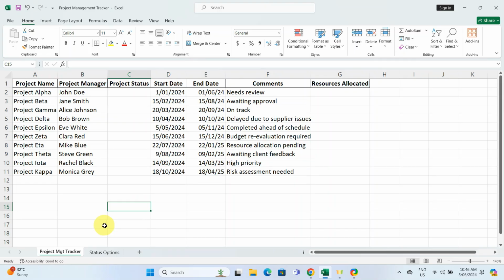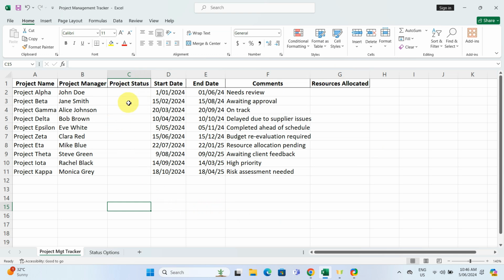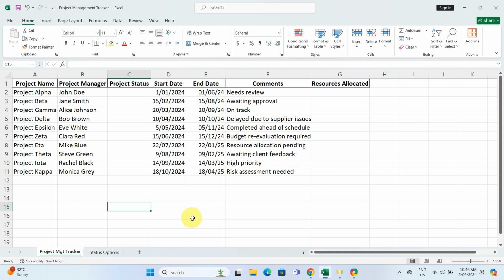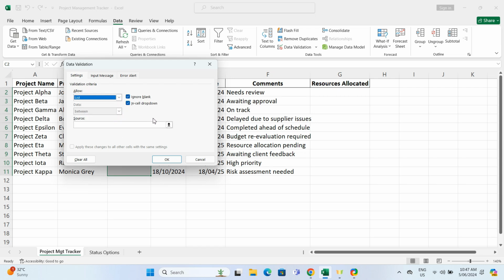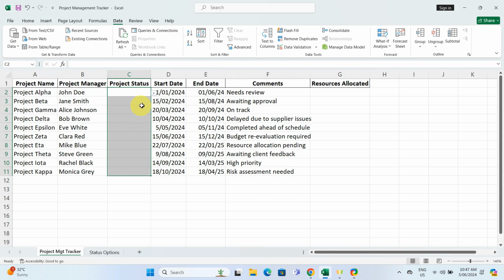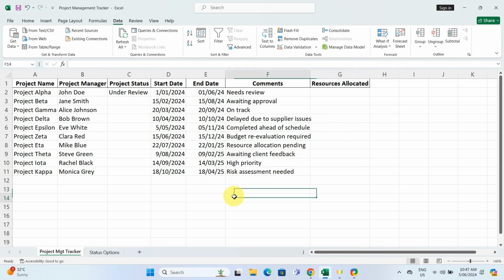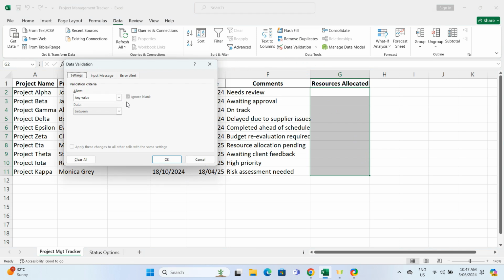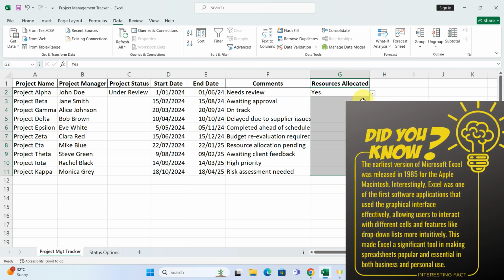How to Create Drop-Down List in MS Excel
In this tutorial, I'll show you how to create drop-down lists in Microsoft Excel to ensure data consistency across your spreadsheets. Whether you're managing a project or organizing resources, drop-down lists can make your work easier and error-free. Watch as I walk you through the process step-by-step, from setting up basic lists to implementing data validation.

Steps to Create Drop-Down List in Excel:

1. Prepare Option Lists:
   - Create a list of options for your drop-down in a separate sheet or part of the existing sheet. For example, 'Status Options' might include 'In Progress', 'Completed', 'Under Review'.

2. Insert Drop-Down for a Specific Column:
   - Select the cells in your Excel sheet where you want the drop-down list. For instance, the 'Project Status' column.
   - Go to the 'Data' tab and select 'Data Validation'.
   - In the Data Validation dialog box, choose 'List' from the 'Allow:' dropdown.
   - Click the source field, then navigate to your list of statuses or type them directly separated by commas (e.g., 'In Progress, Completed, Under Review') and click 'OK'.

3. Test the Drop-Down List:
   - Click on a cell within the drop-down range to ensure the list appears correctly.
   - Try to enter a value that isn't in the list to confirm Excel restricts entries to the drop-down options.

4. Create Another Drop-Down for Different Data:
   - Repeat the above steps for another column, like 'Resources Allocated', where the list might simply be 'Yes, No'.

Don't forget to leave your questions or suggestions in the comments, and let me know what Excel features you'd like to see next!